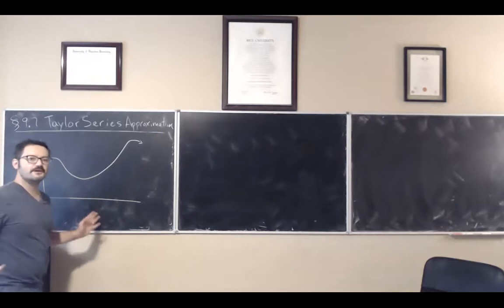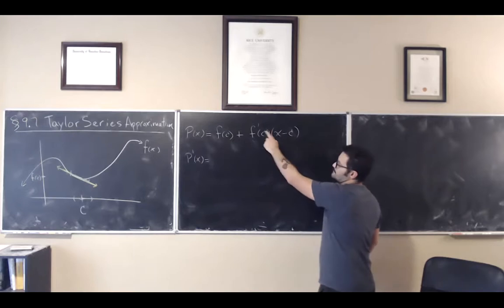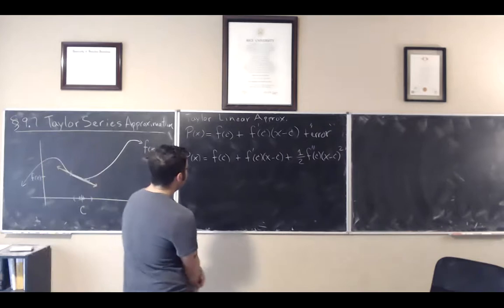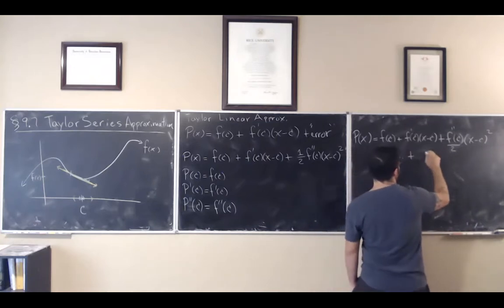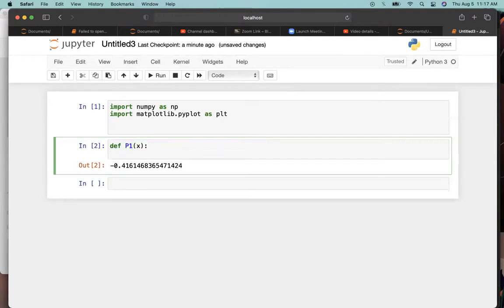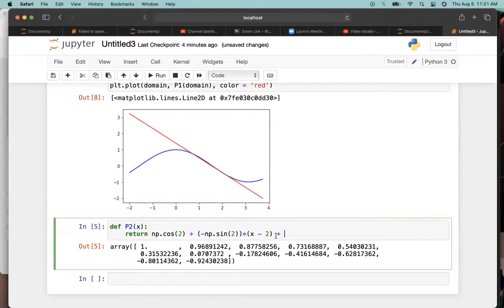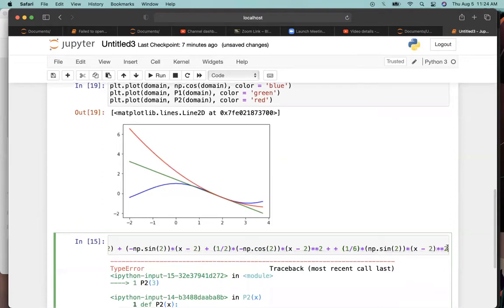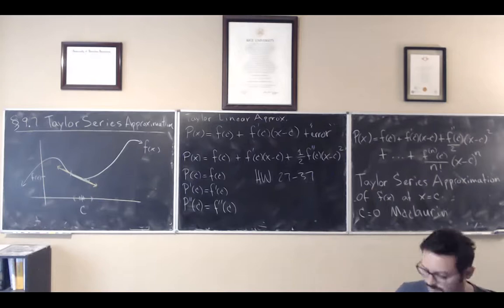Calculus 2 - Taylor Series Approximation